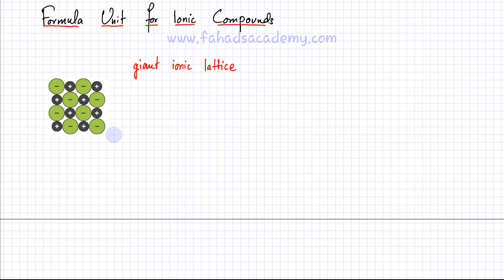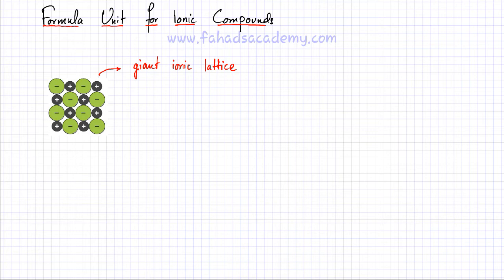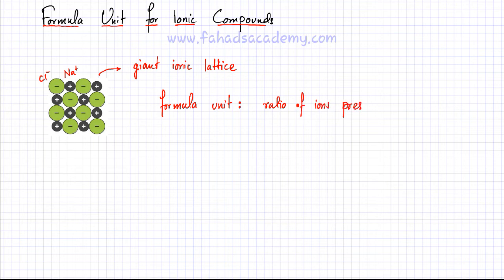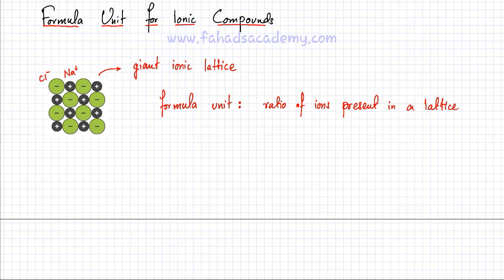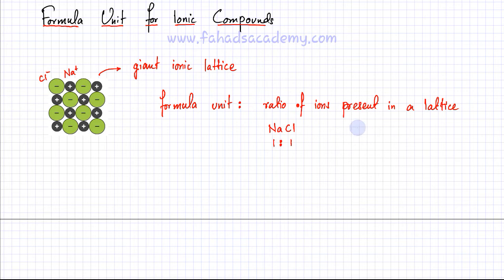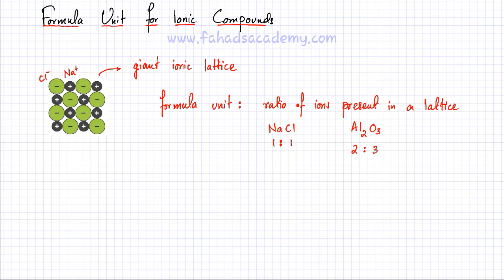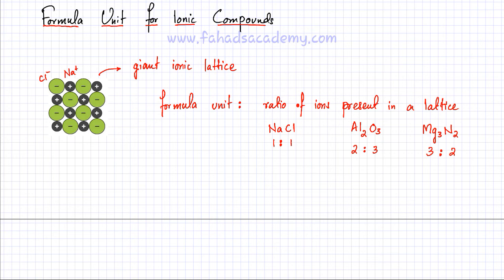balancing equations for O' levels : Part 2 : ionic compounds and formula units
In this Video Lecture, we will explore the meaning of subscripts in a chemical formula for Ionic Compounds.